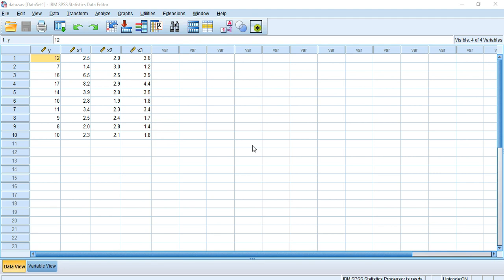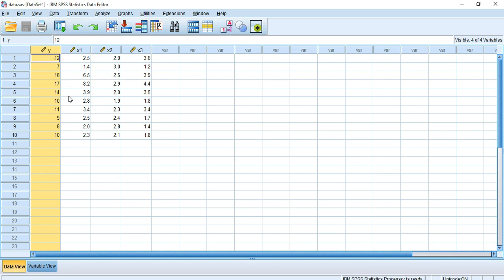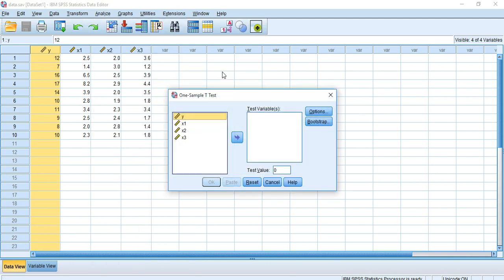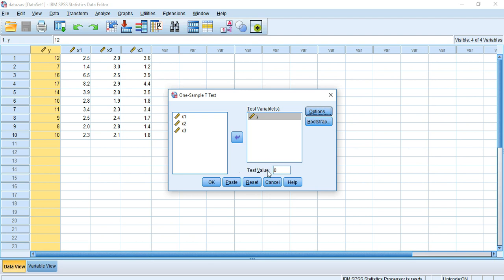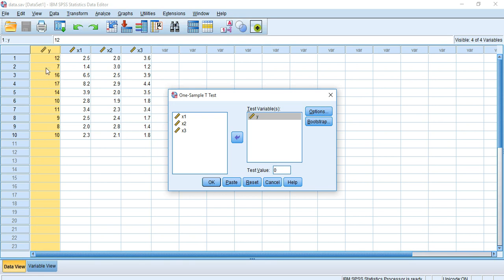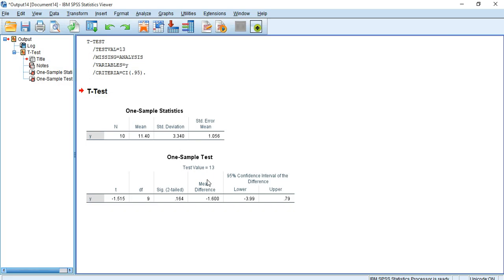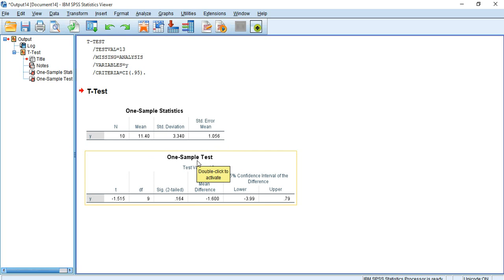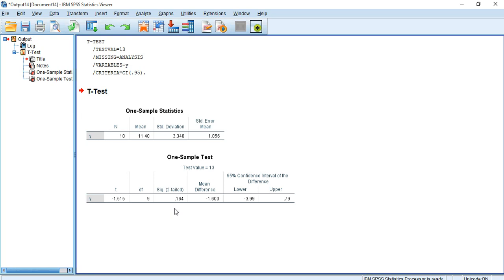One Sample T Test || Abhik Defines